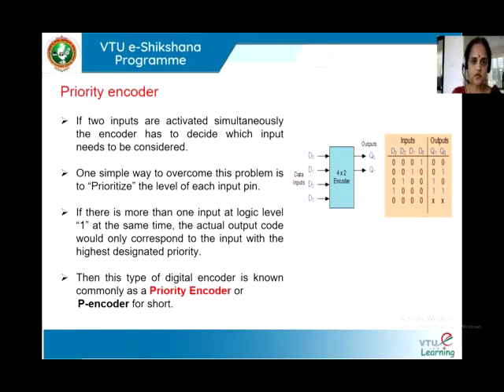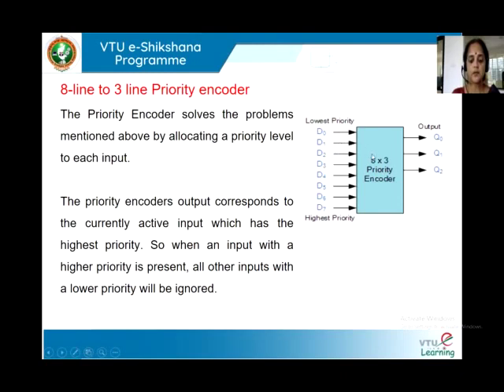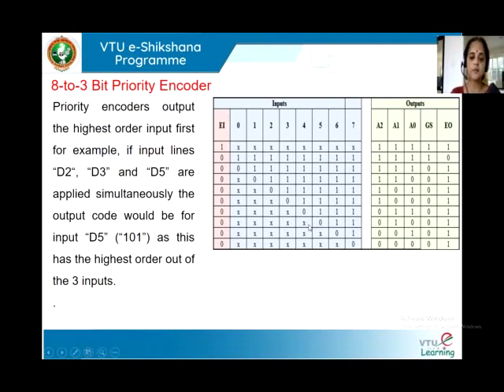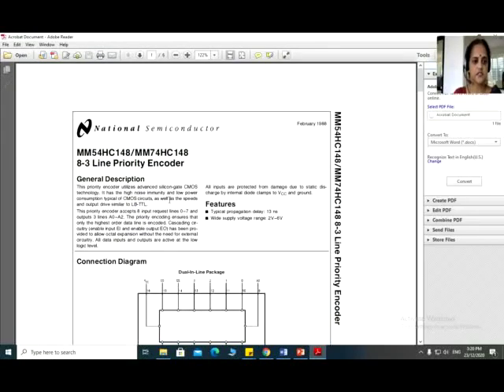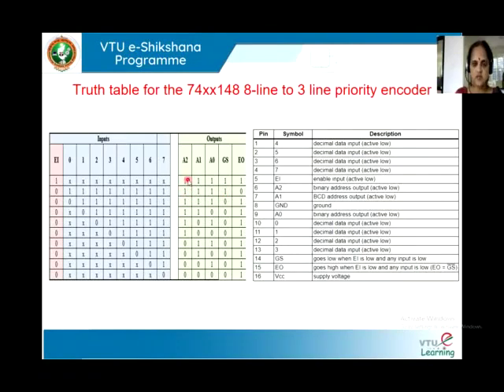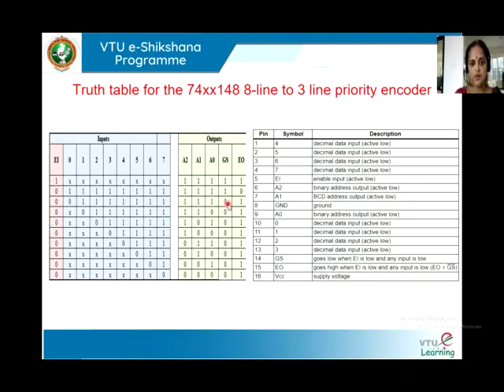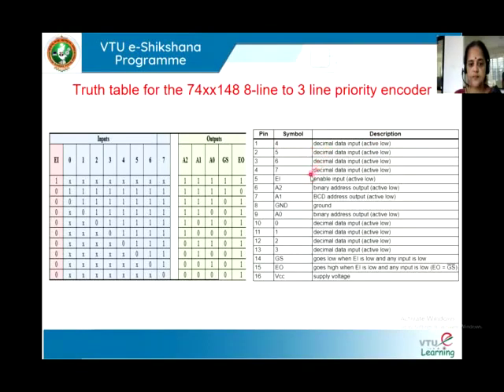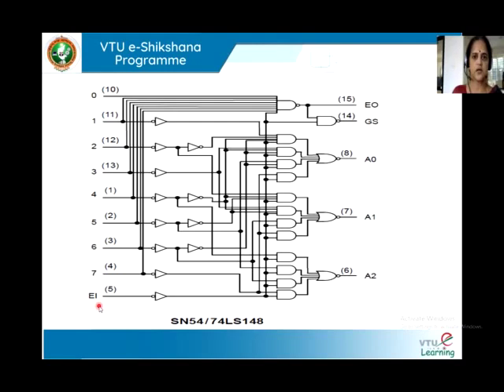Module 02 Lecture 07 Priority Encoder